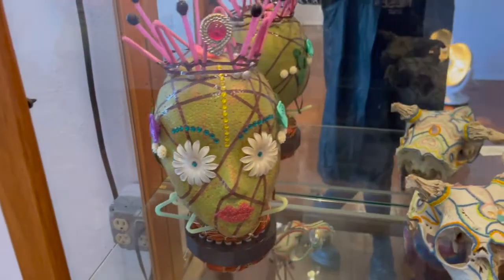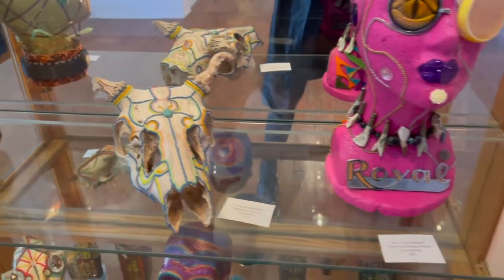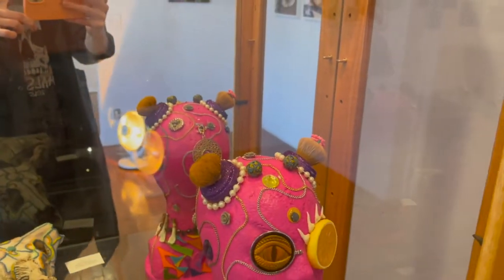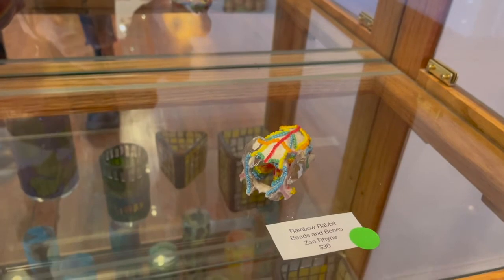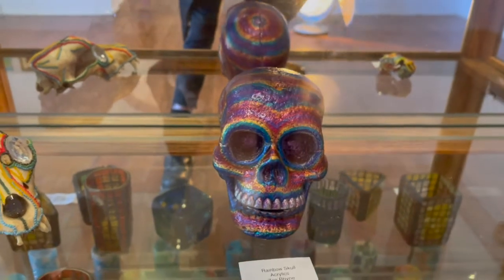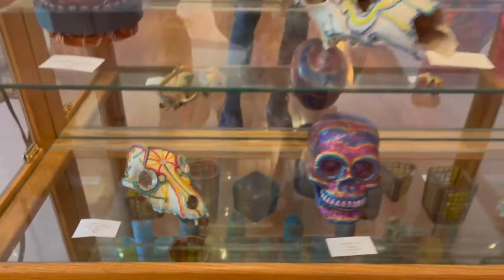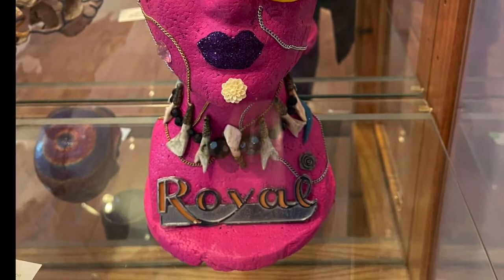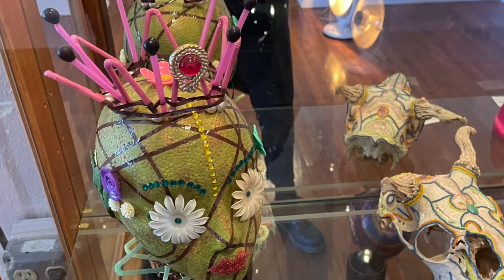Zoe Rhyne: The Face of Art Spotlight